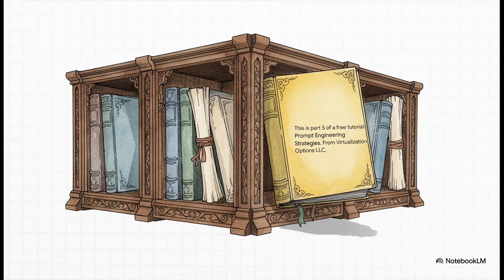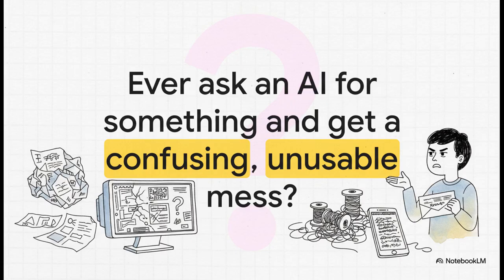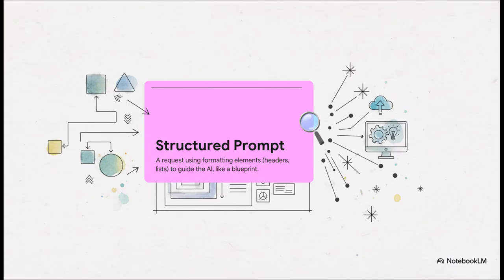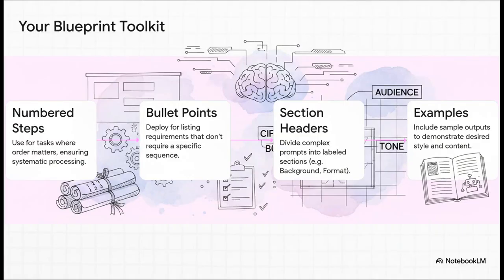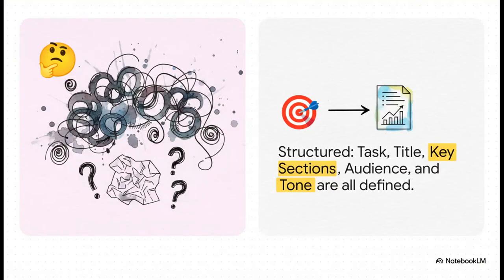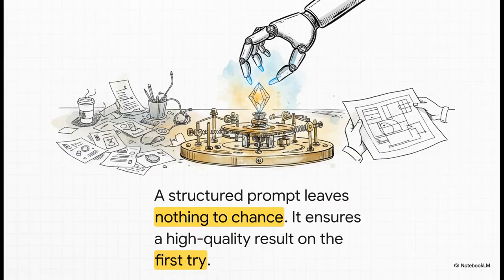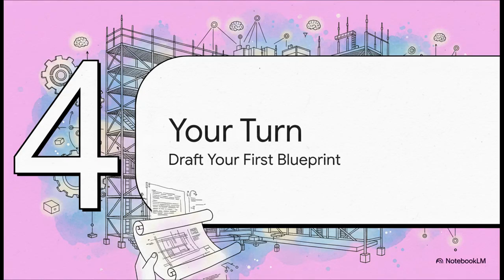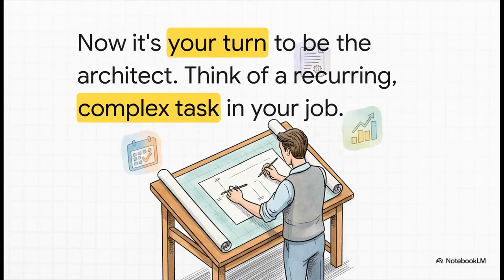Prompt Engineering Strategies Part 5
The playlist for the full 20-lesson course "Prompt Engineering Strategies: Getting the Results You Want While Protecting Privacy and Sensitive Information" can be accessed

Lesson Description: This module addresses how a simple holiday greeting can offer insights into the `ai for work`, blending human and `ai prompt engineering` roles. We discuss the implications of `chatgpt prompts` and the evolving landscape of `structured prompt`. Understanding these concepts is essential for anticipating `ai prompt` and its impact on our professional lives. Based on research from Virtualization Options, LLC, remember this is general guidance, not legal or financial advice! 🕵️‍♂️💰 This Explainer is free to use as is by Individuals and Organizations.  If you need a version with custom content or organizational branding, or collateral material, such as the report or written tutorial this Explainer was based on, contact Bob  - Chief Technologist at Virtualization Options LLC for more information. VOLLC Virtualization Options LLC - A Colorado-based Research, Education, and Advisory Organization